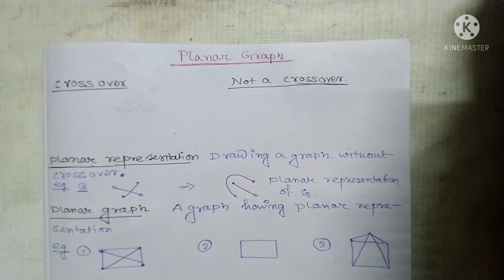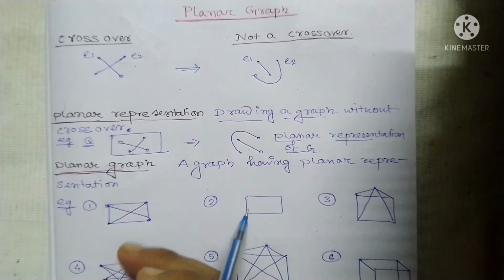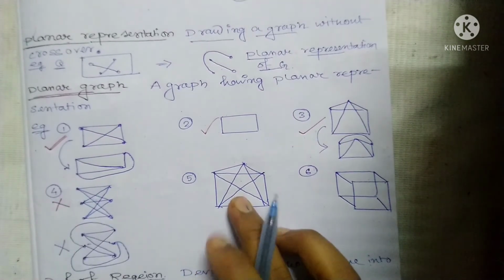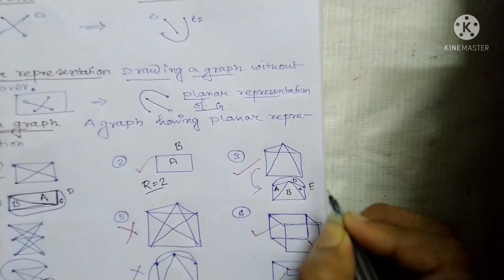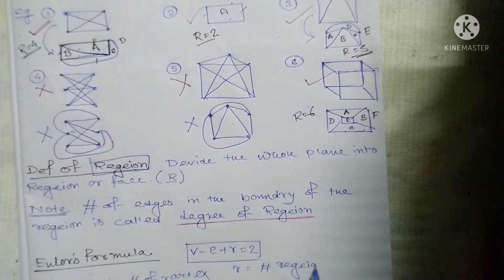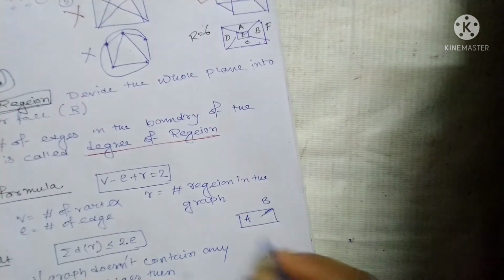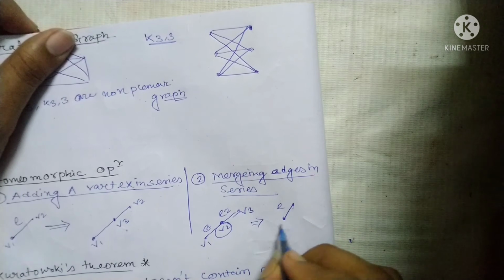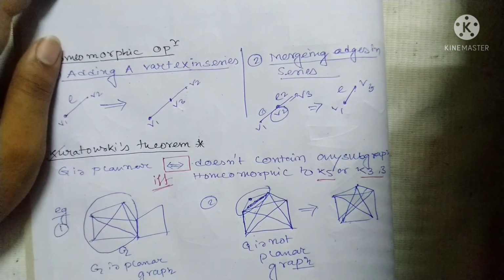PLANAR GRAPH || EULER'S FORMULA || ALL PROPERTIES OF PLANAR GRAPH || GRAPH THEORY || DISCRETE MATHS.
In this video we have discussed all about planar graph. This topic is very important for any competitive exams. This video coves all the formulas, concept of Planar graph and I hope this video will help you to clear all the doubts about planar graph.